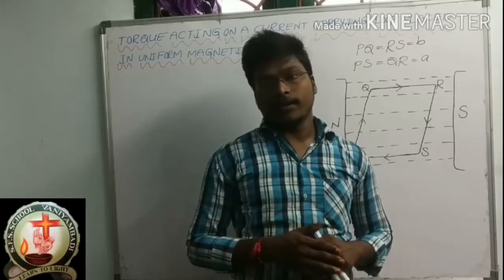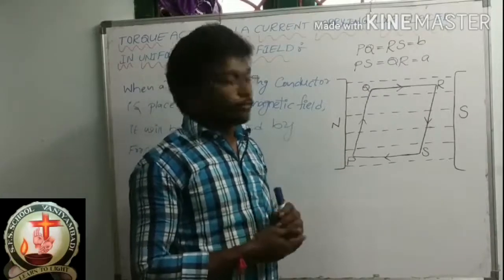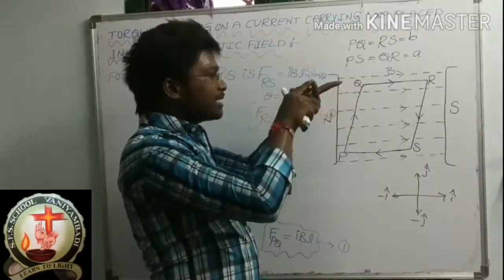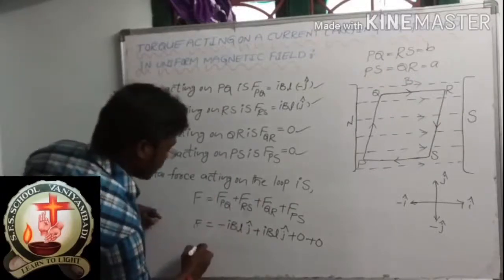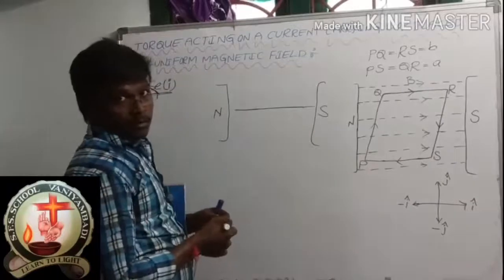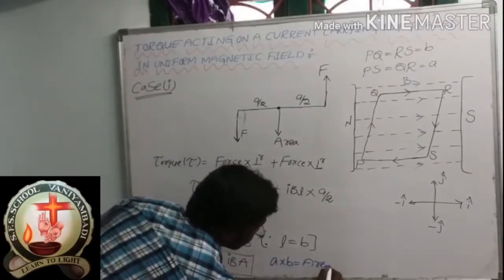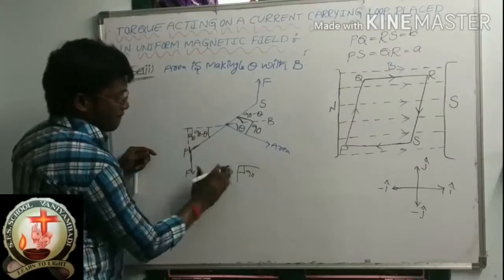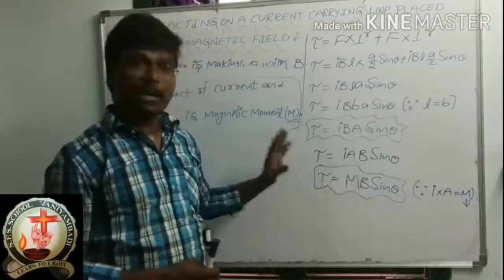TORQUE ON A CURRENT CARRYING LOOP PLACED IN A UNIFORM MAGNETIC FIELD